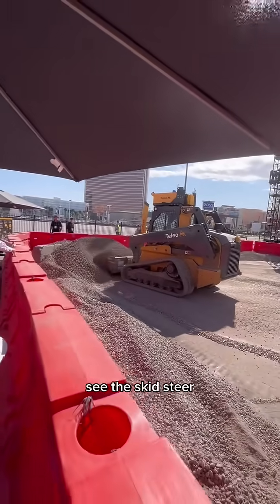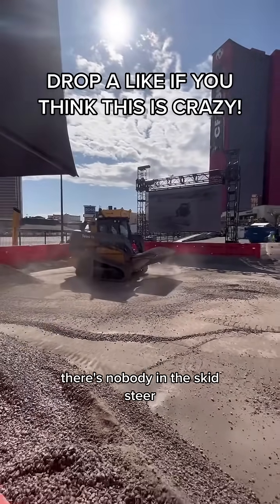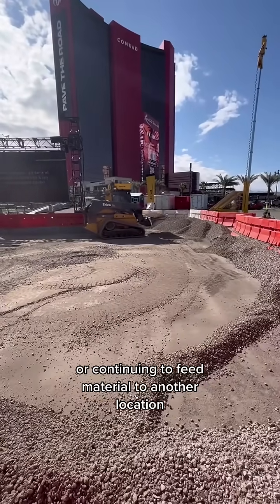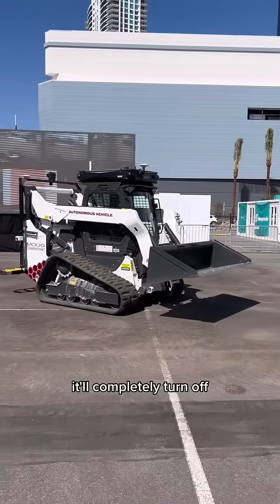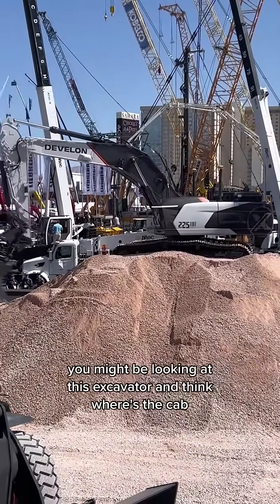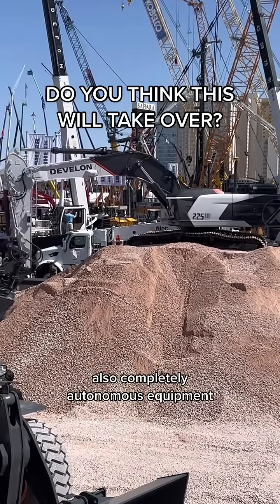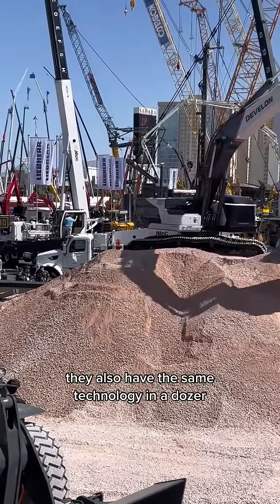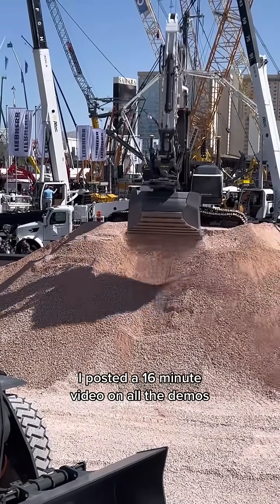autonomous equipment anyone?